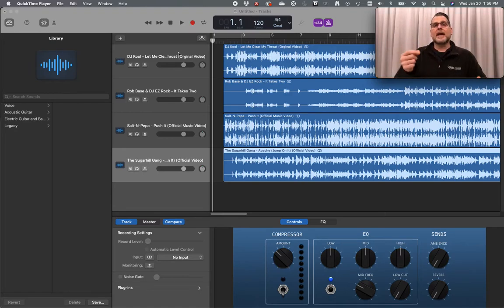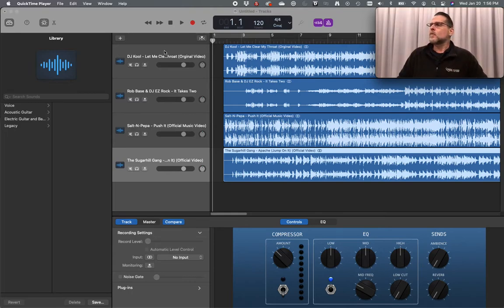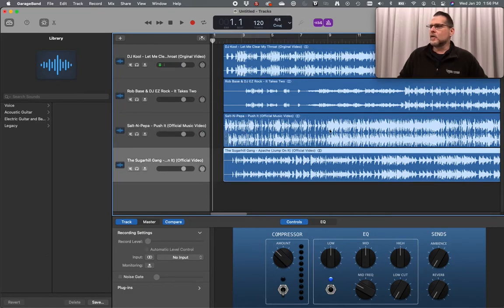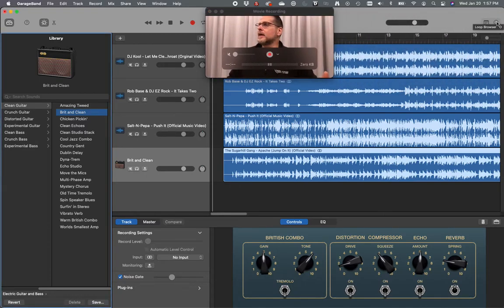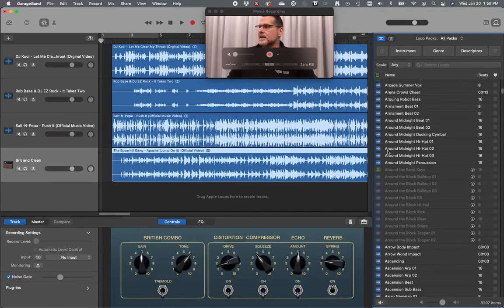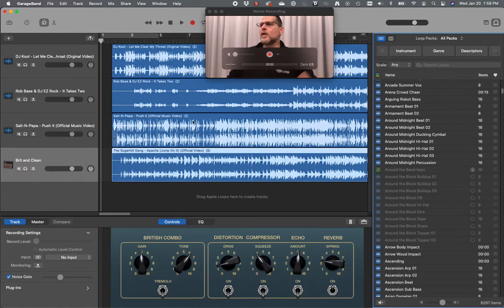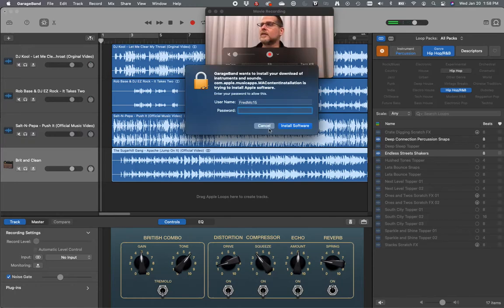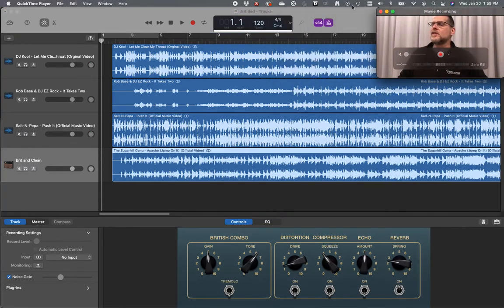Garageband Windows and Layout